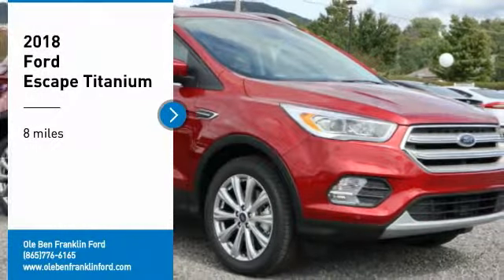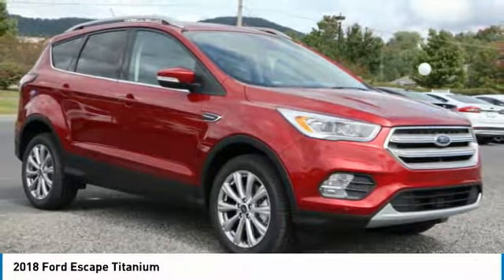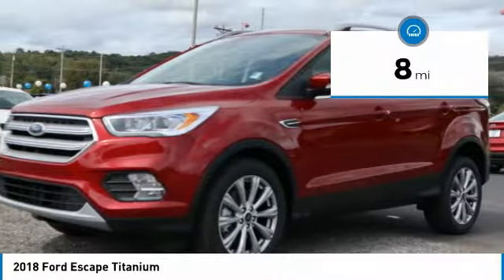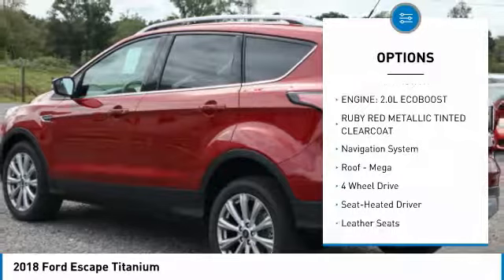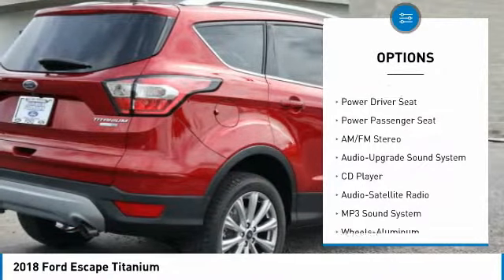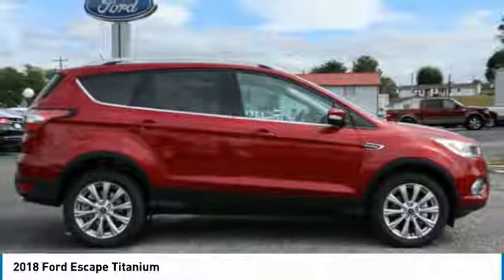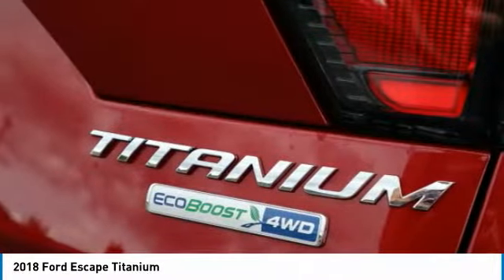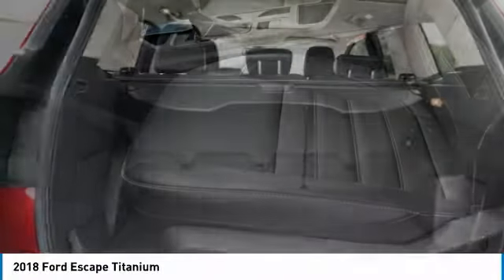2018 Ford Escape Wartburg TN EC1059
2018 Ford Escape Titanium

1226 Knoxville Hwy.

Don't miss this 2018 Ford. Make a great choice today with this must-have suv. Learn more about this suv by contacting the dealership today and own it today.